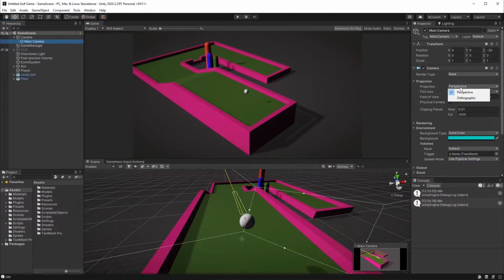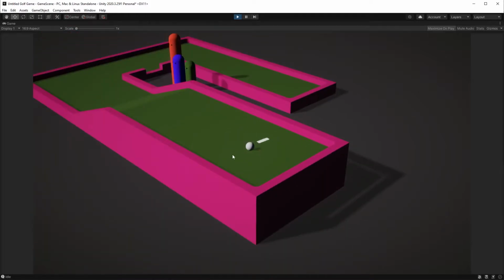Getting started | UGG Devlog #1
So, the first devlog for UGG, the Untitled Golf Game, is finally here! That's not the final name, but until I have one, that'll do.

This is more of an introduction to show you what I have been working on. I'm building the game in Unity and doing basic graphics in Blender.

Just let me know if you have any questions or comments!